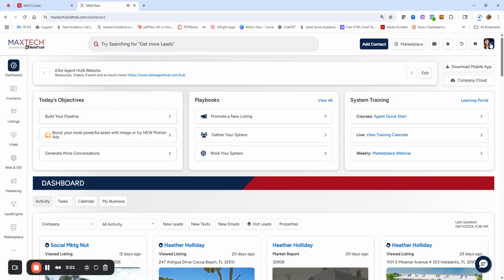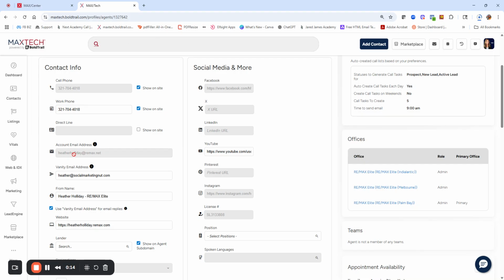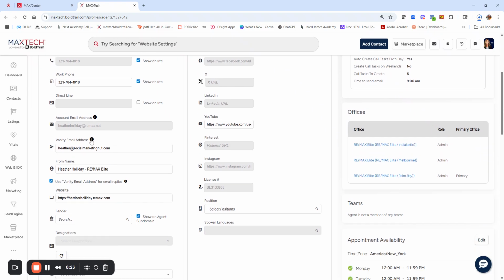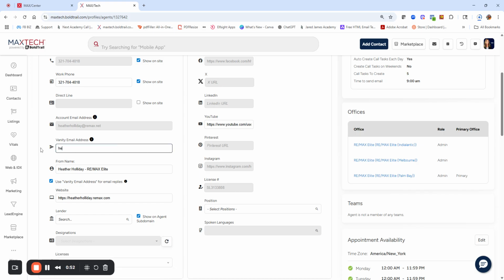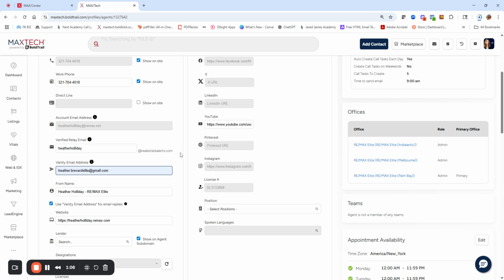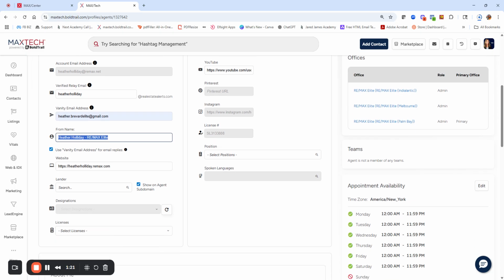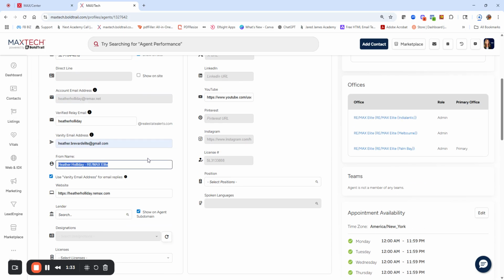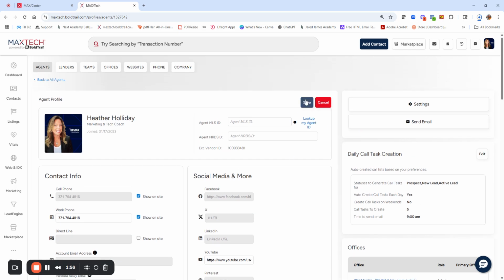Improving Email Deliverability inside BoldTrail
Are your emails going to spam?  Make sure to go through your profile settings to add your vanity domain or actual email to have their email set up to send from!  This will help drastically after all of the new email rules were put out!